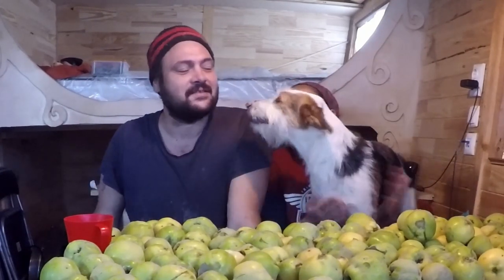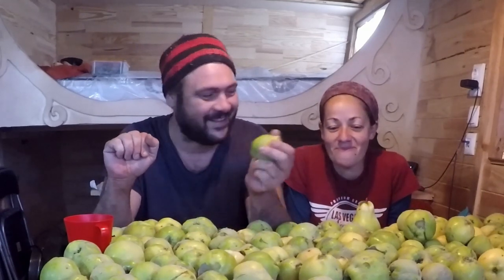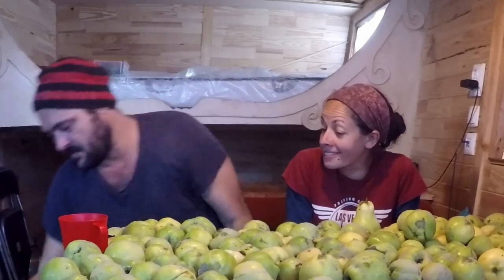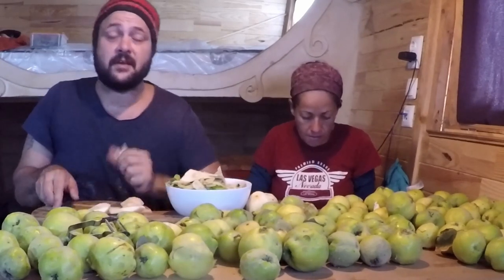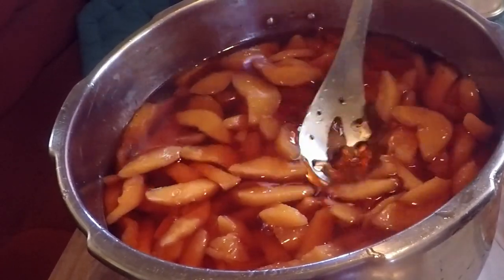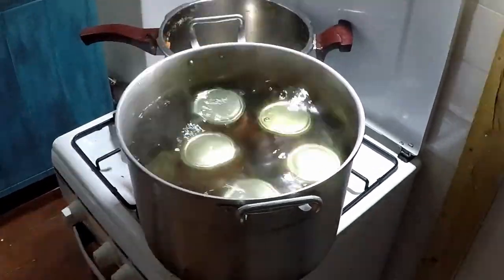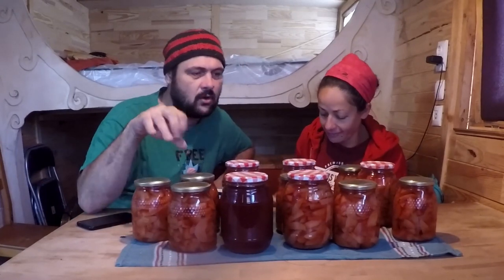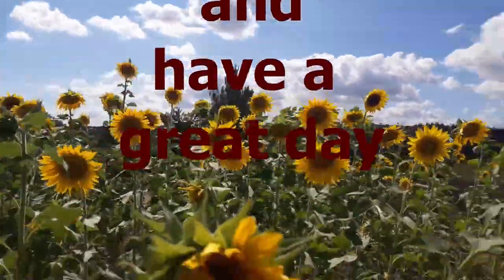How we preserve Quinces! - Quinces poached in sugar syrup recipe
For each kilo of fresh quinces you will need:
250g sugar
600ml water
20ml lemon juice ( half to be used to avoid discoloration and the other for cooking with the quinces.

Cook for an hour and make sure the syrup has reduced to half its original volume.

If you want to see more of Us, Molly and the gang, you can follow on Instagram,Tiktok and Facebook